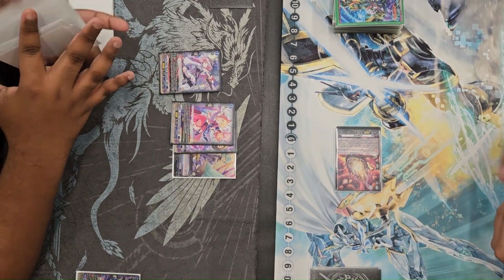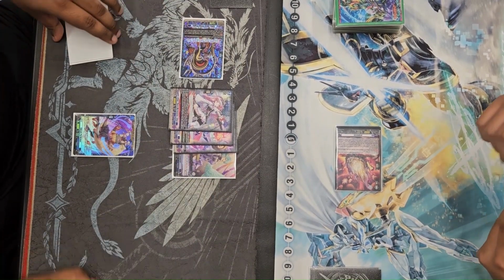Luquier vs Dragontree [Stoicheia] (Standard) Cardfight Vanguard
The beginning of silliness.